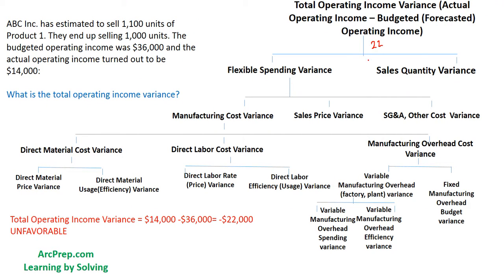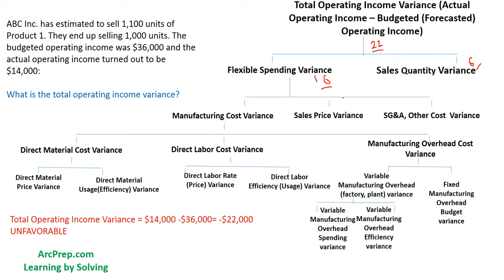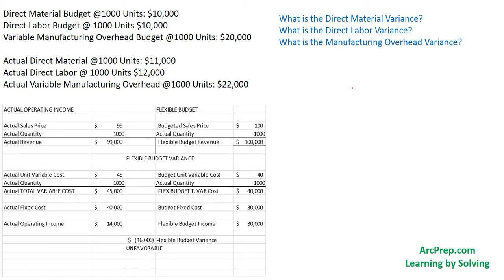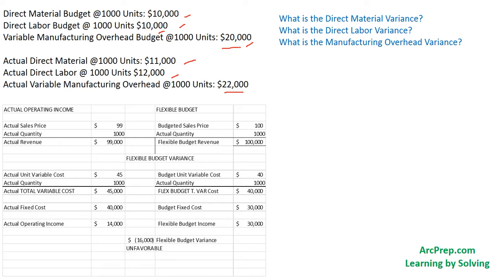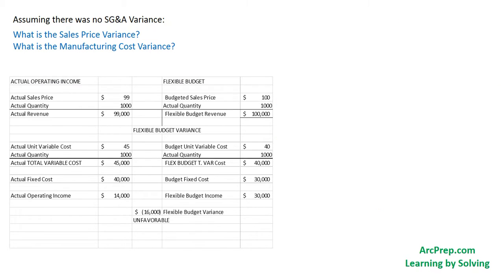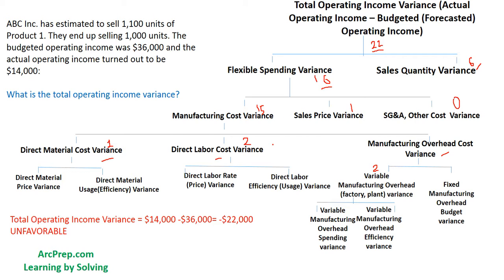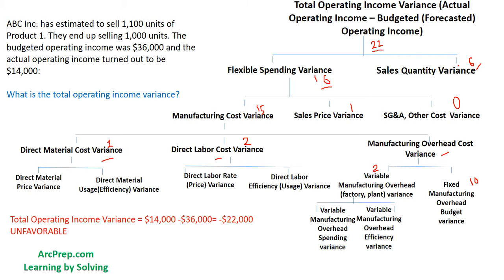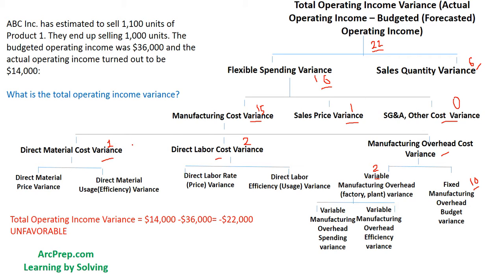Q29 Variance Analysis Part 2